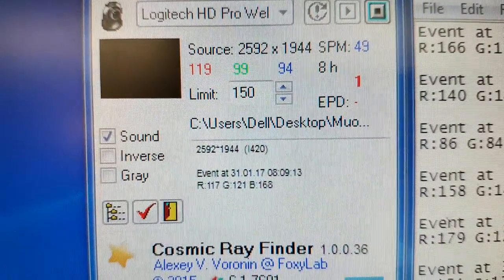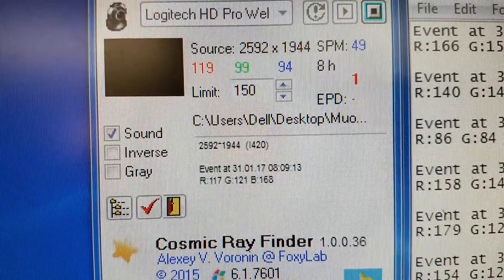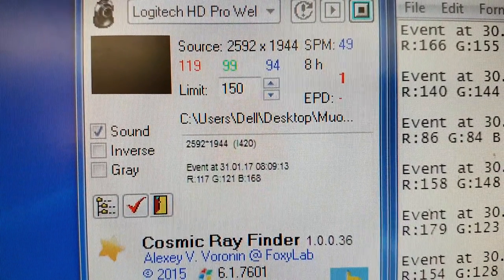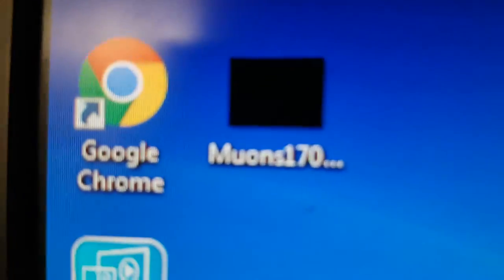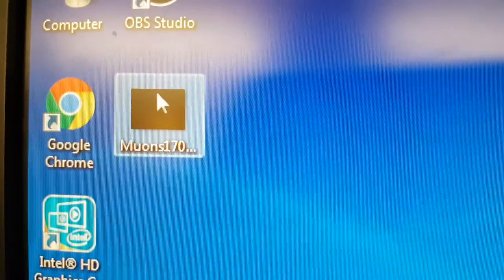Cosmic Ray Finder 2 - The ray captured during previous video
A video describing the cosmic ray detection tool used to detect the signature shown in this video is here: